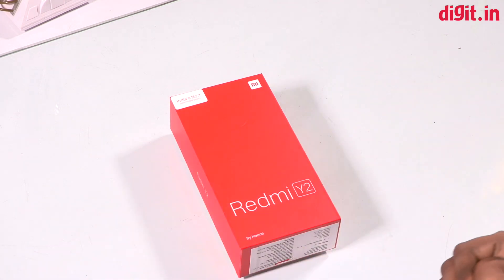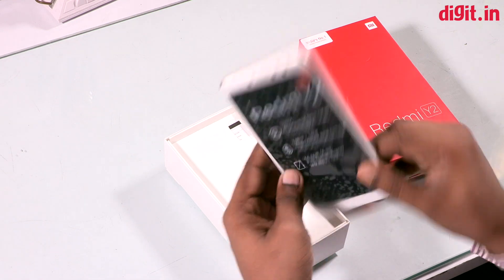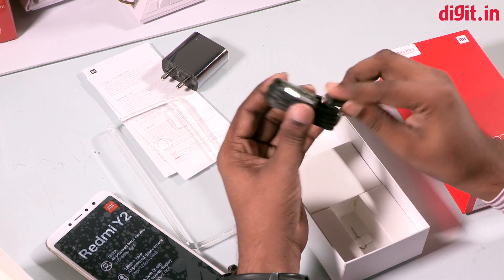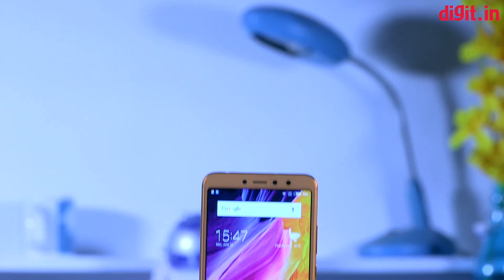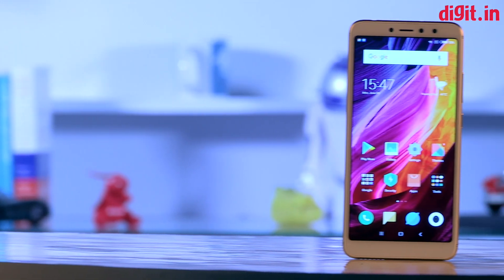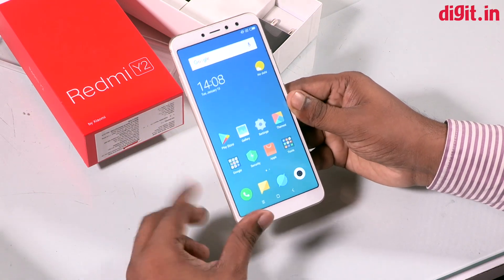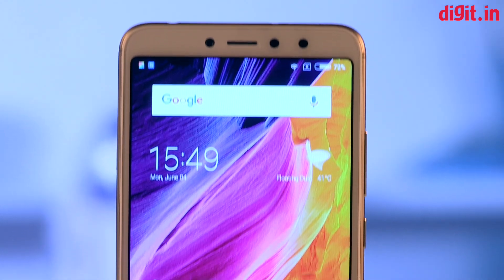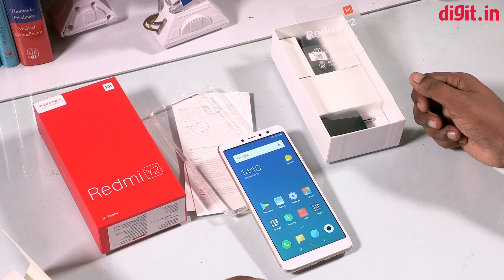Xiaomi ಯ ಹೊಸ Redmi Y2 ಫೋನಿನ Unboxing ಮತ್ತು First Look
Xiaomi ಮತ್ತೆ ಭಾರತದಲ್ಲಿ ಇಂದು ಅಂದ್ರೆ ಜೂನ್ 7 ರಂದು ಹೊಸ ಸ್ಮಾರ್ಟ್ಫೋನನ್ನು ಬಿಡುಗಡೆಗೊಳಿಸಿದೆ. Xiaomi ಭಾರತದಲ್ಲಿ ಹೊಸ Xiaomi Redmi Y2 ಎಂಬ ಸ್ಮಾರ್ಟ್ಫೋನನ್ನು ಪ್ರಾರಂಭಿಸಿದೆ. ಇದು Xiaomi Redmi Y1 ಗೆ ಇದು ಉತ್ತರಾಧಿಕಾರಿಯಾಗಲಿದೆ. ಇದು Xiaomi ಯ ಮೊದಲ ಸ್ವಯಂ ಕೇಂದ್ರಿತ ಸ್ಮಾರ್ಟ್ಫೋನ್ ಈಗಾಗಲೇ Xiaomi ಮೂಲಕ ಅಮೆಜಾನ್ನಲ್ಲಿ ವಿಶೇಷವಾಗಿ ಈ ಸ್ಮಾರ್ಟ್ಫೋನ್ ಲಭ್ಯವಿರುತ್ತದೆ.